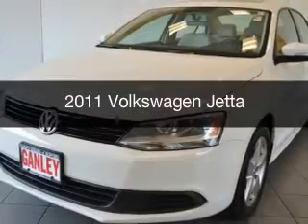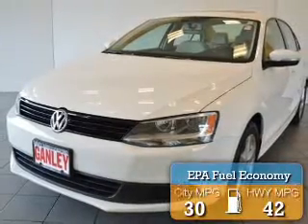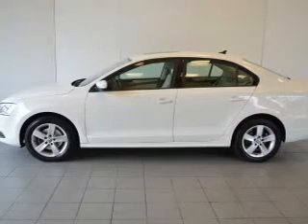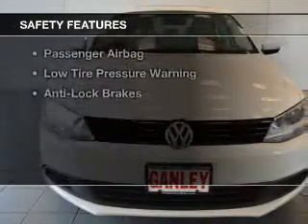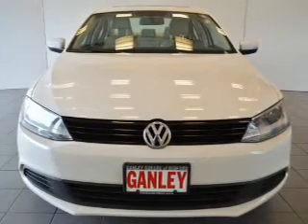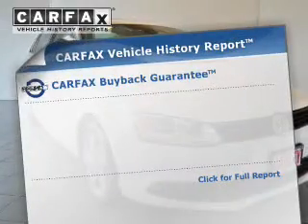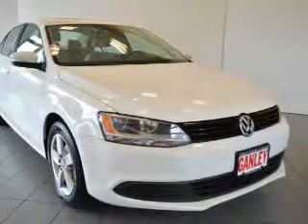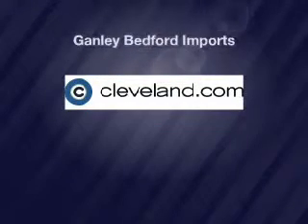2011 Volkswagen Jetta - Bedford OH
Year: 2011
Make: Volkswagen
Model: Jetta
Trim:
Engine: 2.0 L, 4 cylinder
Transmission:
Color: White
Mileage: 82351
Address:
250 Broadway